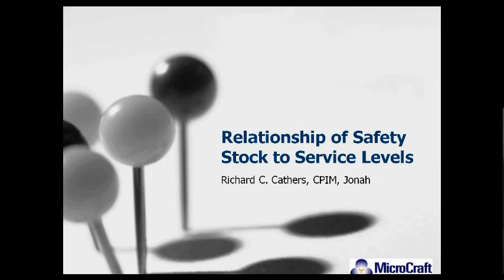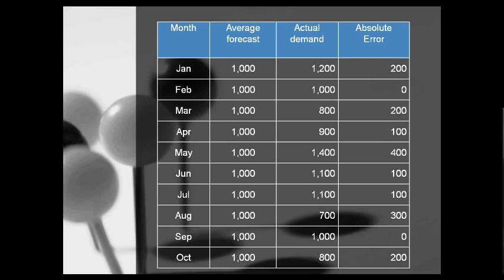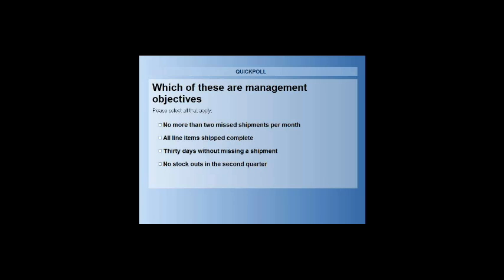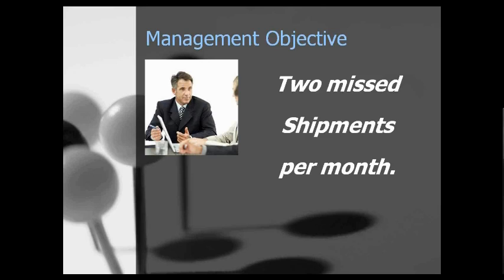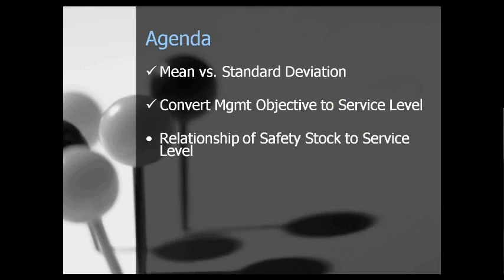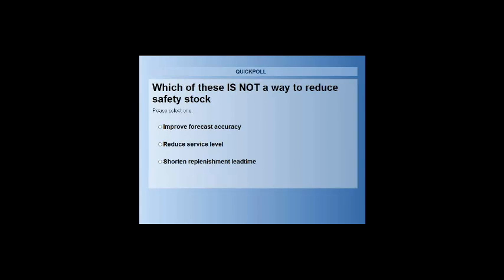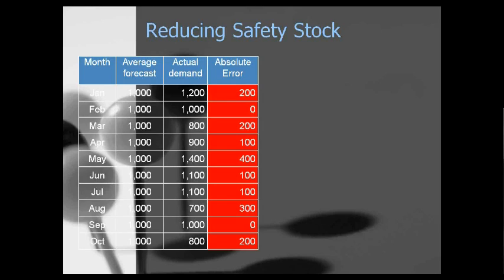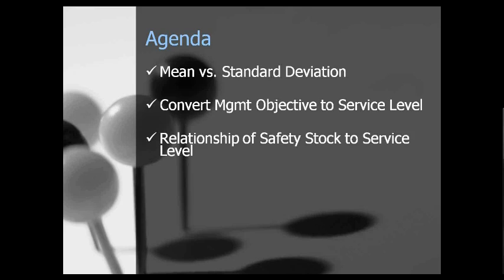Relationship of Safety Stock to Service Levels